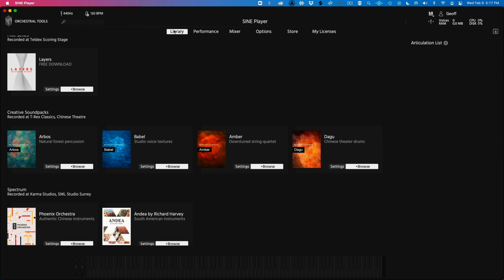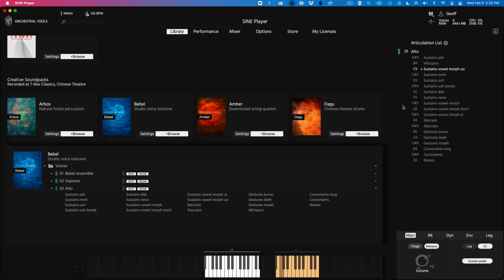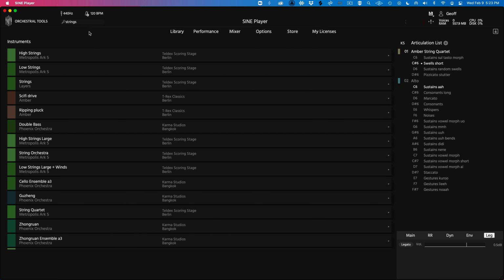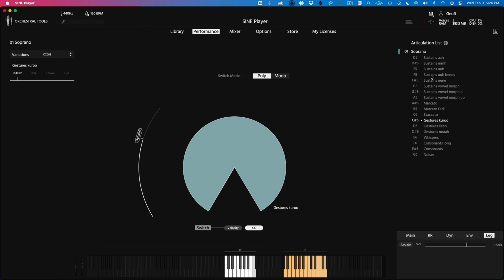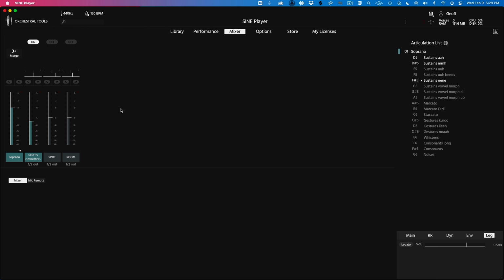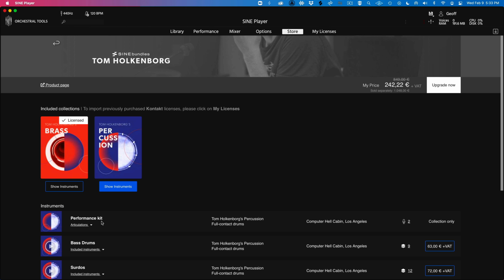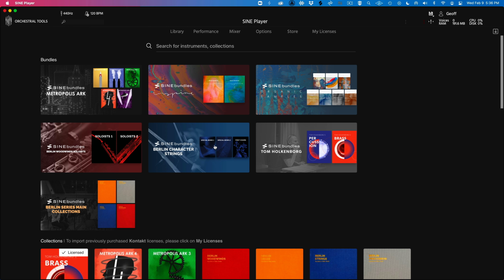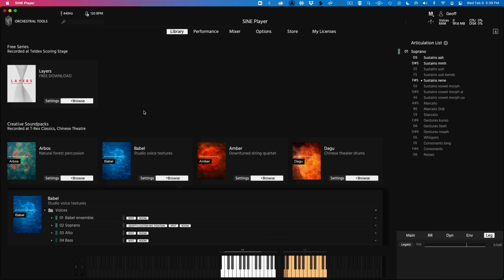Why Aren't You Using The SINE Player???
In this video I walk through my favourite aspects of Orchestral Tools' proprietary sampler SINE player.

00:00 - Intro
1:34 - The Library Tab
9:34 - The Performance Tab
12:33 - The Mixer Tab
14:32 - The Options Tab
15:05 - The Store Tab
20:24 - My Licenses Tab
20:46 - Room for Improvement
23:40 - Outro